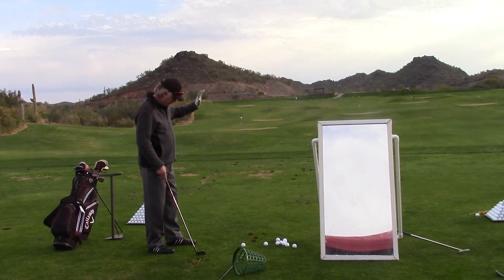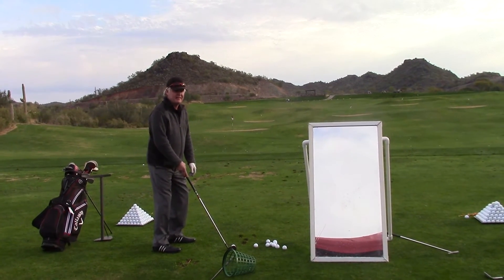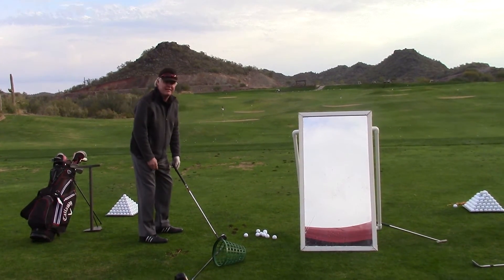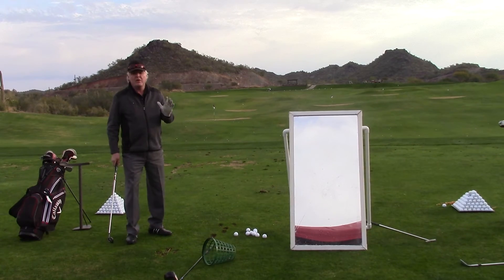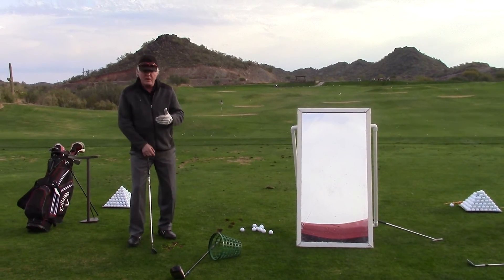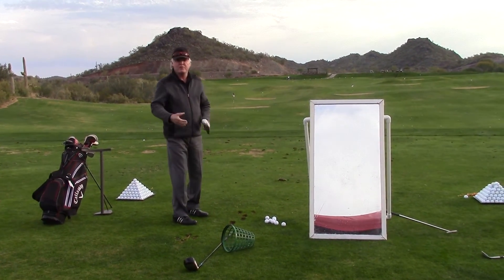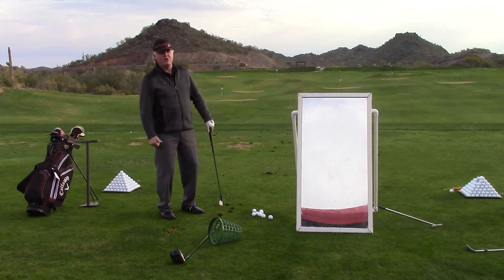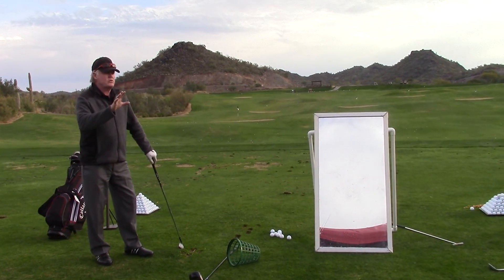Bayer Crop Science Golf Clinic- Hit down on golf ball to hit solid. johndahlgolf.com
John Dahl teaches at the Bayer Cropscience Golf Clinic the basics of hitting down on the golf ball to hit it solid.